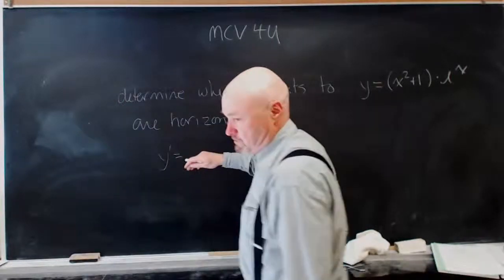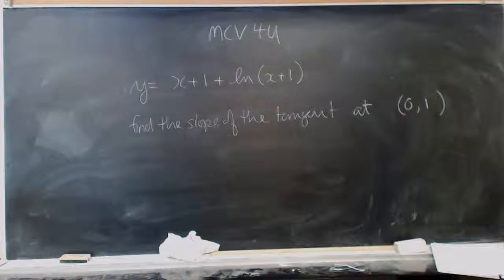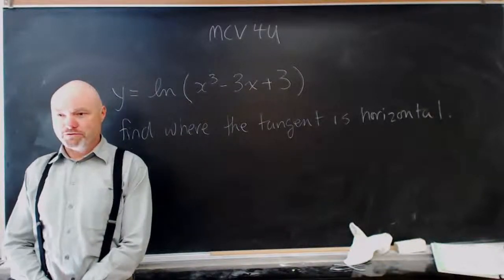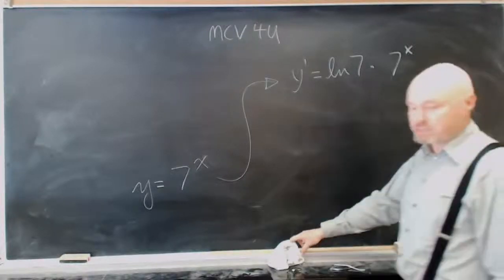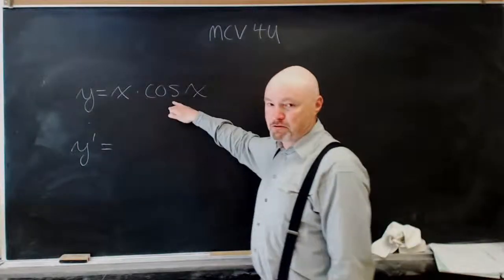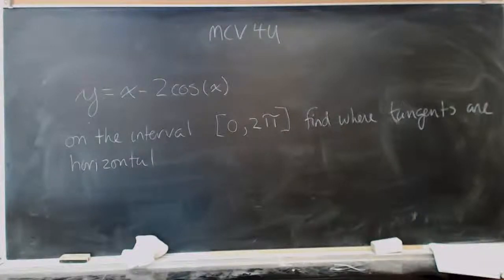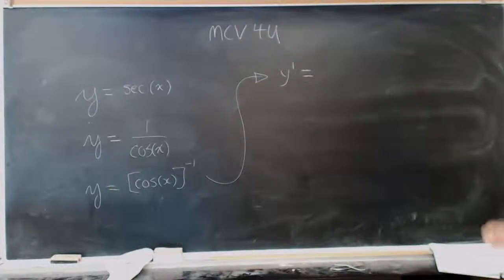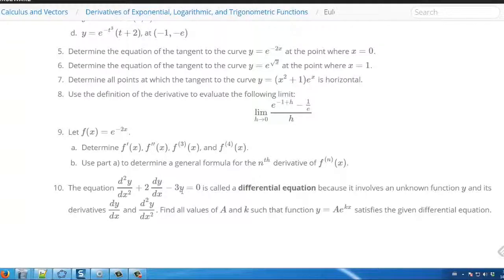Review b cue test 4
A review for Test #4